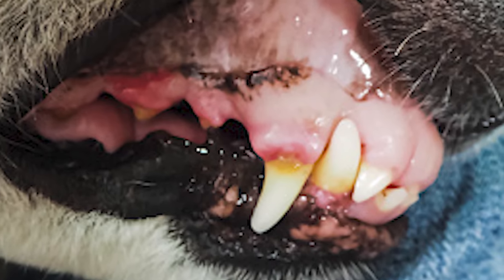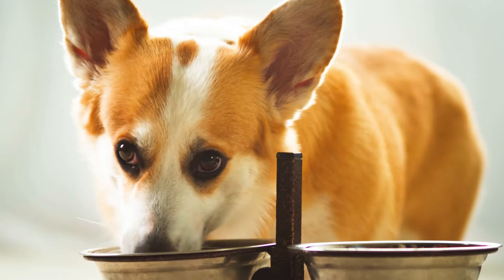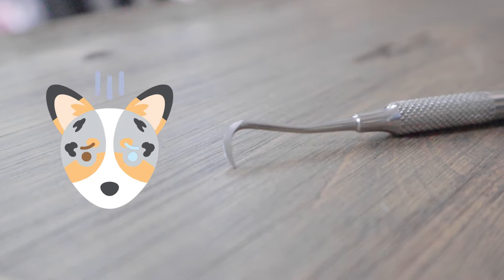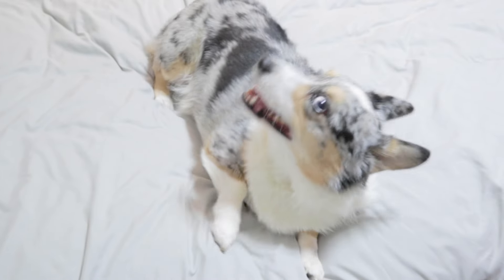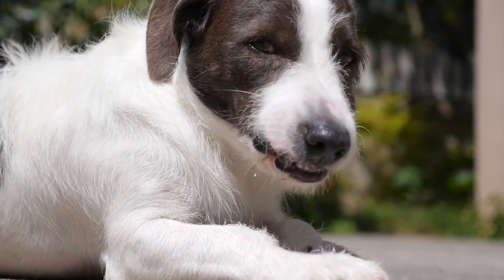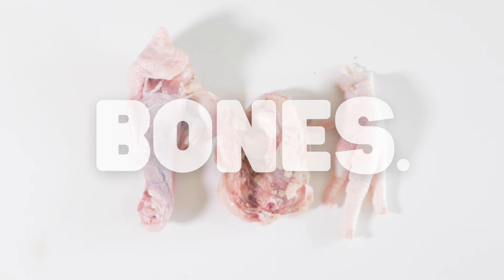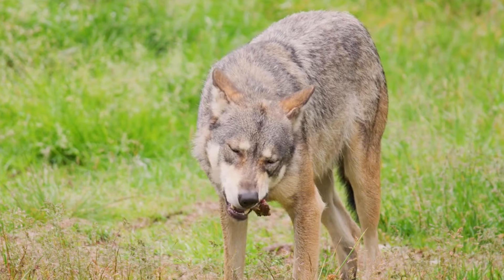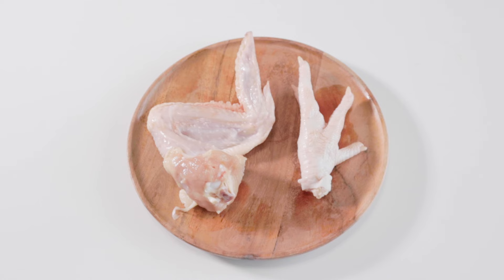The Top 2 Best Ways To Clean Your Dog's Teeth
Dental health is incredibly important - especially if you're feeding a diet that promotes quicker tartar buildup. You need to know how to nip tartar buildup in the bud before it turns into periodontal disease!